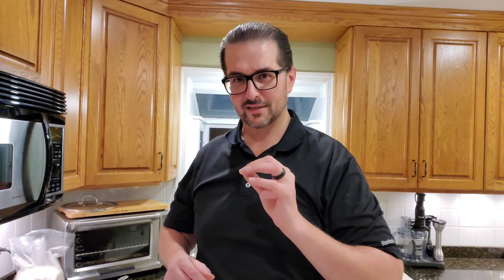Prepper Pantry Recipes, Episode 2: Lentils over Rice. Perfect for SHTF, TEOTWAWKI, WROL, QUARANTINE